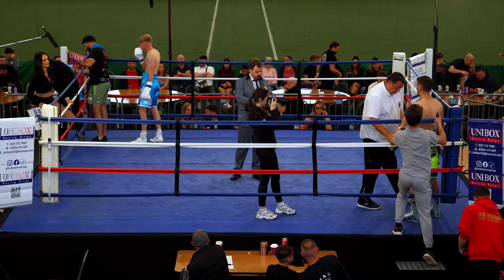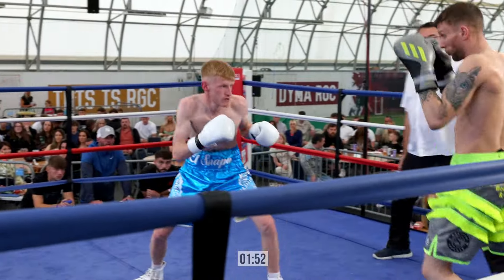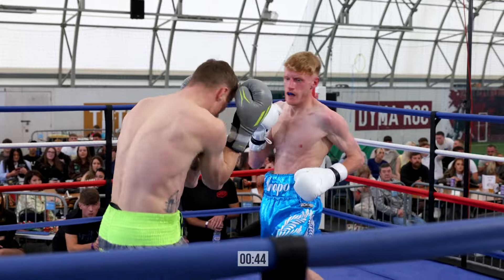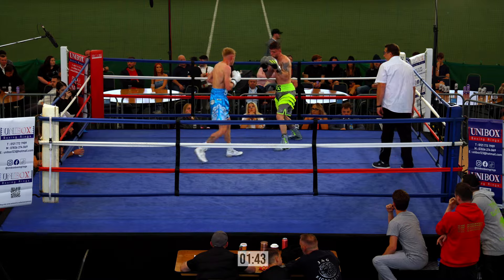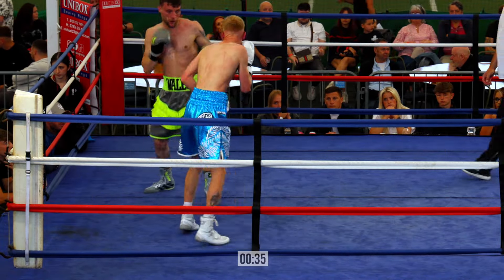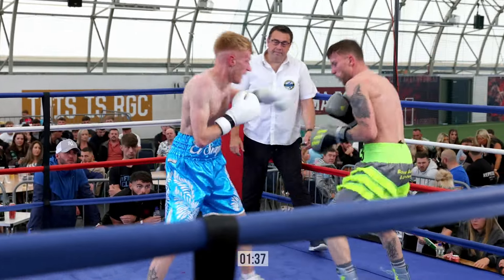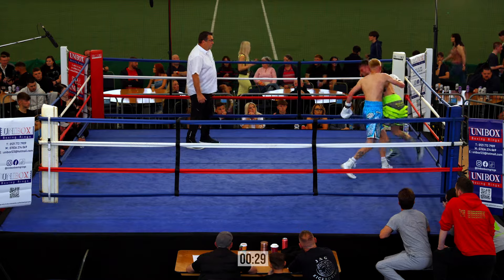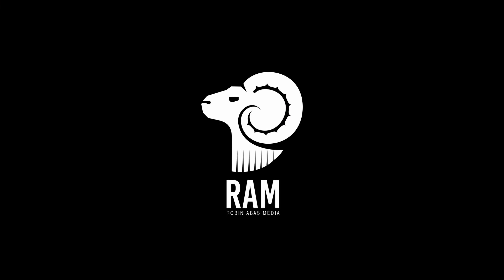Arron Wales vs Nathan Baker BOXING UFN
UFN July 13th 2024 held at the Barn, Eirias Park, Colwyn Bay, North Wales.

MC Ronnie Rowlands

Commentary by Osh Williams, Peter Salami and Steve Brigg

Shot & Edited by Robin & Lili Abas
Thumbnail photo by Lili Abas

2024 RAM Productions